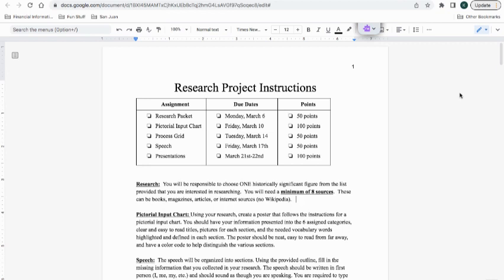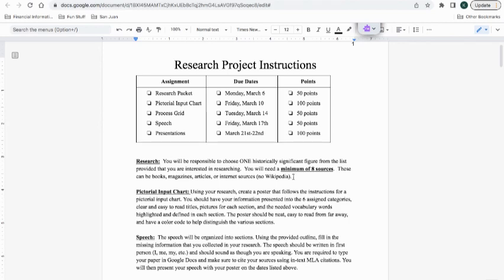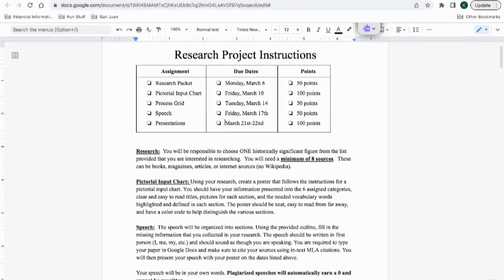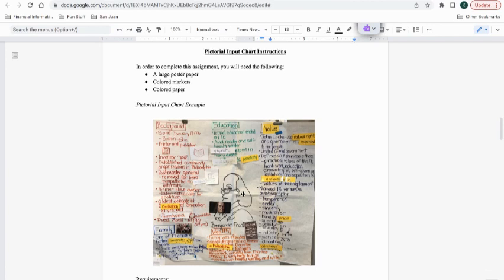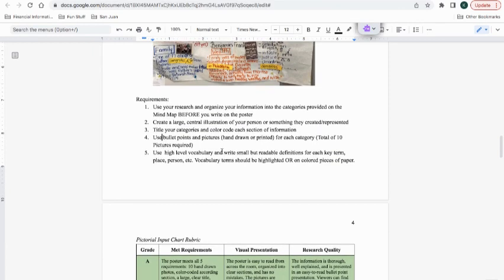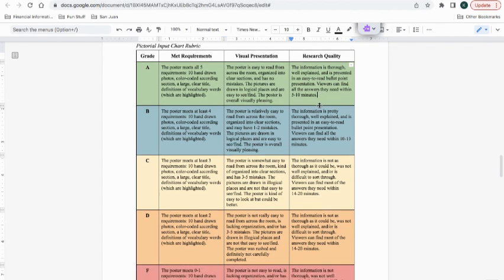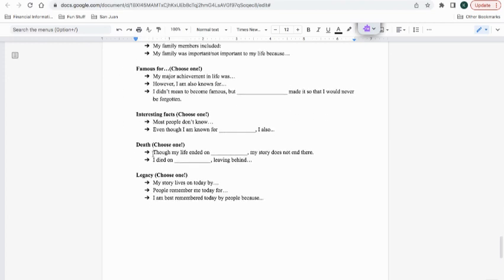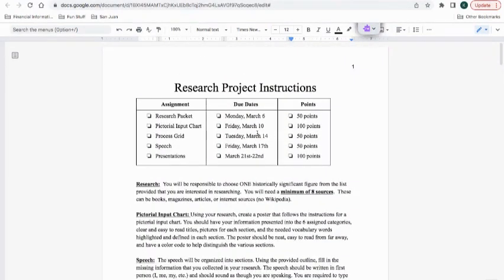STEAM Project Instructions 2023